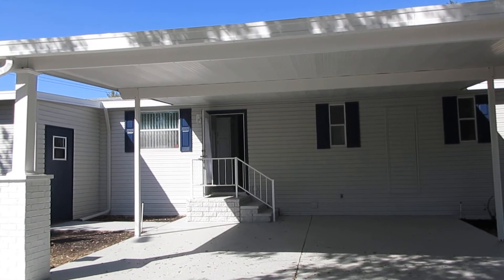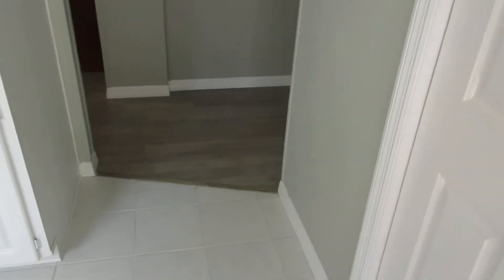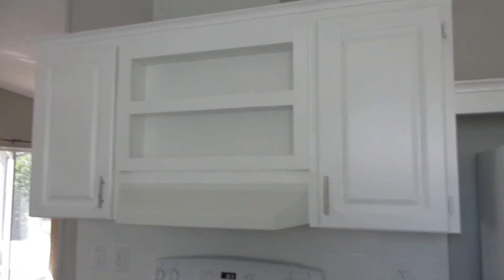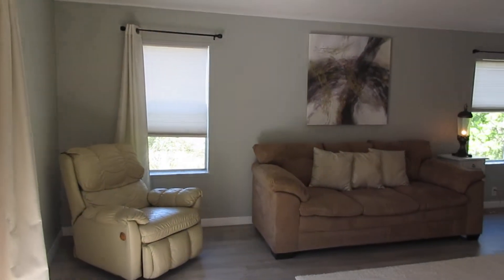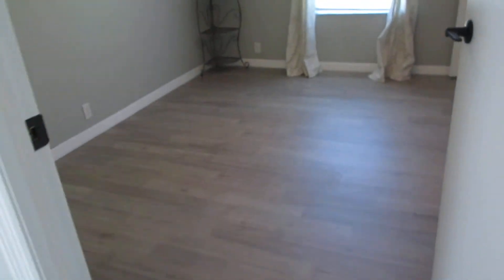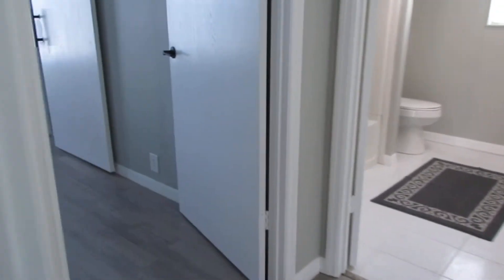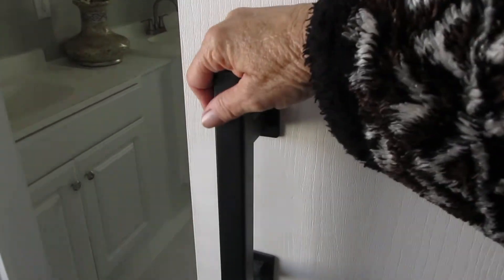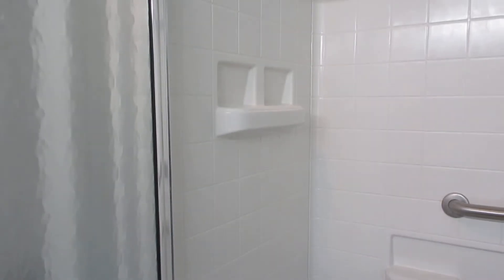422 Choo Choo 2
WOW this home is absolutely beautiful. Newly redone inside and out. Granite countertops in kitchen and bathrooms. All new fixtures. New vinyl plank flooring. Large master bedroom with nice big bathroom. Walk in shower in master bath with large entry door. Walk in closest in both bedrooms. Lanai off the side of the home with no view of back neighbors. A must see home. Driveway is 4 car side by side with brick columns.
Please call to make your appointment today. This home will not last long.